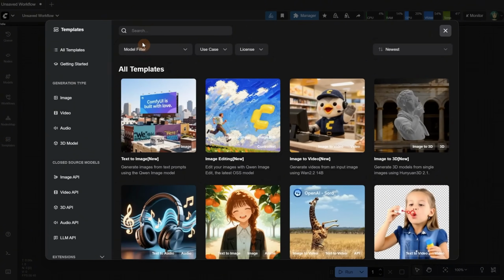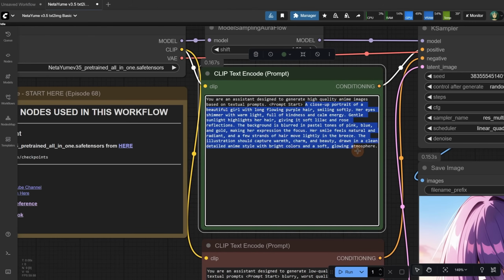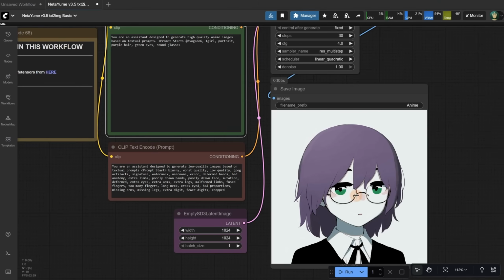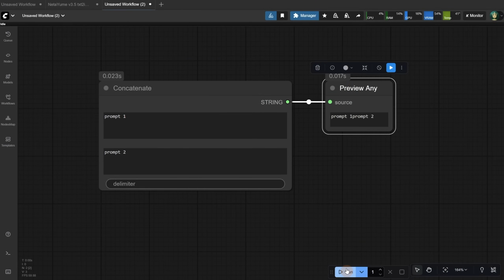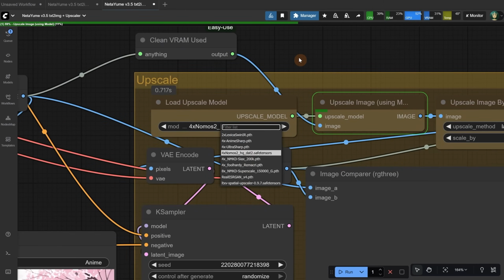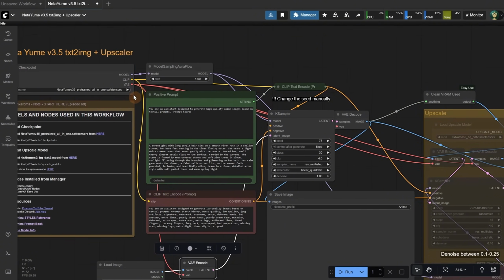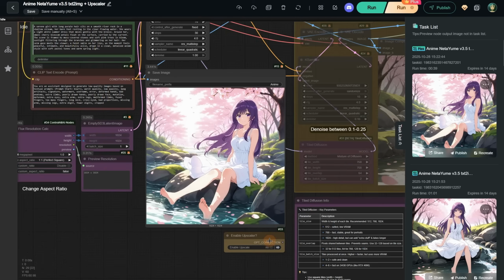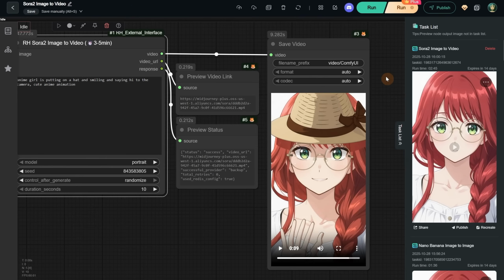ComfyUI Tutorial Series Ep 68: How to Create Anime Illustrations - NetaYume v3.5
Learn how to create anime illustrations in ComfyUI using the NetaYume v3.5 model! In this episode, we’ll walk through a complete setup, from installing the model and building a basic workflow to adding upscalers, testing styles, and using image-to-image generation. Even if you’re new to anime art generation, this tutorial will guide you step-by-step with clear explanations and practical examples.

You’ll see how to:
- Set up and run the NetaYume v3.5 anime model in ComfyUI
- Customize prompts with LLM-based instructions for better results
- Use and combine over 900 style references for unique looks
-Add upscaling models (like Nomos 2, Siax, and Anime Sharp) for sharper images
- Switch between text-to-image and image-to-image workflows
- Generate in full HD, fix image ratios, and optimize VRAM usage
- Run ComfyUI in the cloud with Running Hub and API workflows

Whether you’re an artist, AI creator, or hobbyist, you’ll learn how to get professional-quality anime illustrations, from concept to final output.

Run Image to Video in the cloud (doesn't seems to work with realistic people, I have some doubts that they really use sora2 as a model)

Chapters:
00:00 Introduction
00:25 Setting Up the NetaYume v3.5 Workflow
02:03 More about the model, Prompting, Anime Styles
05:37 Custom Ratio Generation
07:27 Concatenate Node - Combine Prompts
09:35 NetaYume v3.5 Workflow + Upscaler
12:28 Image 2 Image Worflow
14:17 Running Workflows In the Cloud with RunningHub